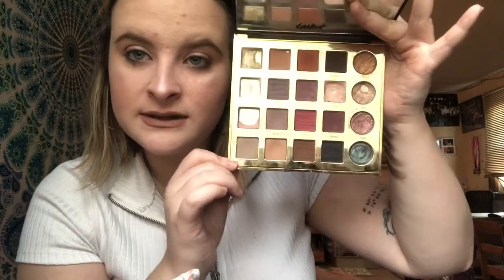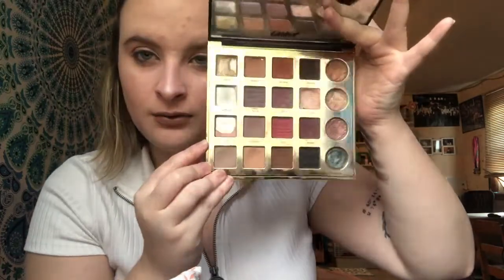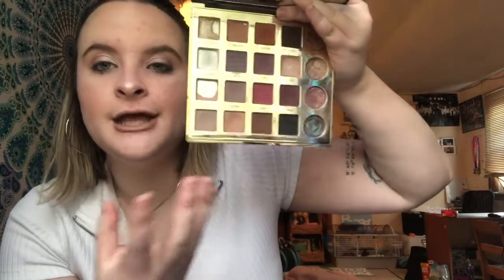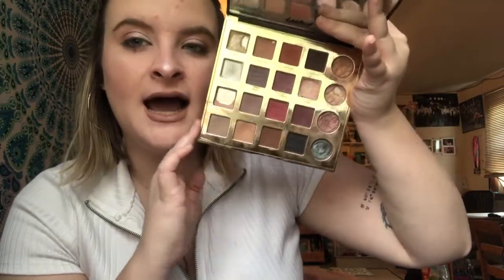PAN THAT PALETTE 2019 | INTRO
I did have a cold while filming this so please ignore my stuffy nose lmao!

I am a 18 year old college student from New Jersey. I post project pan videos, focusing on minimalism. I tend to upload vlogs of travels or anything entertaining.